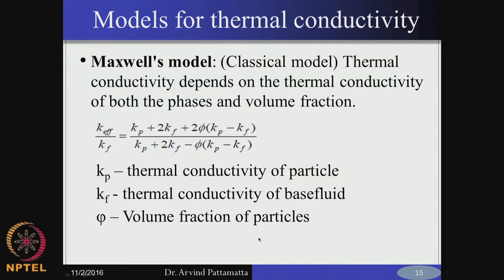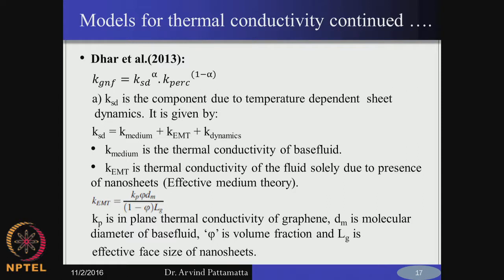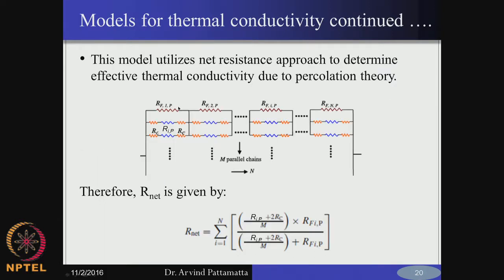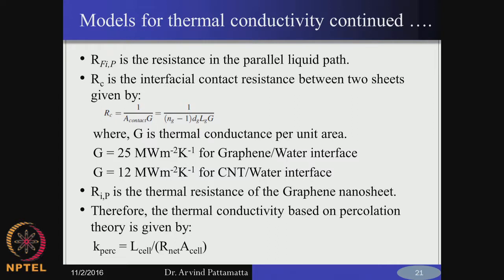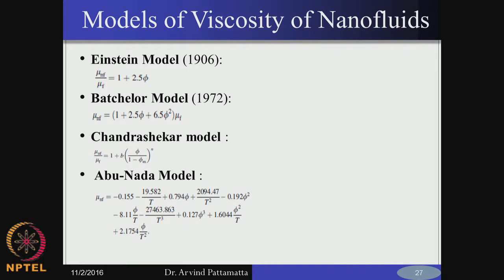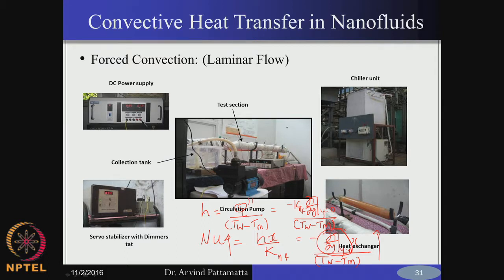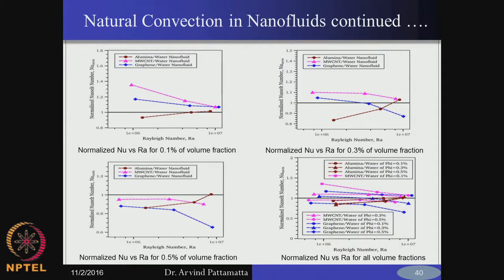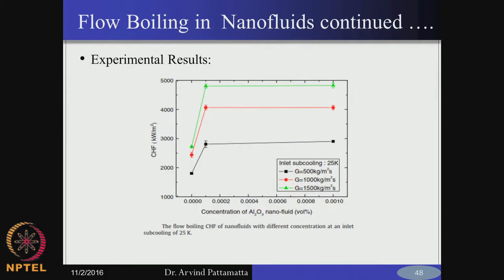Micro and Nano scale energy transport-Week11lec02